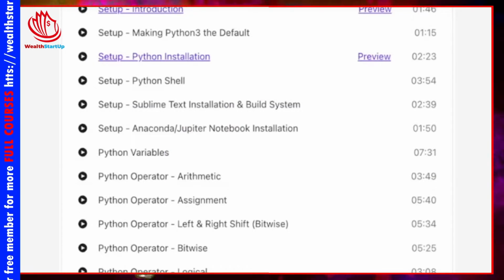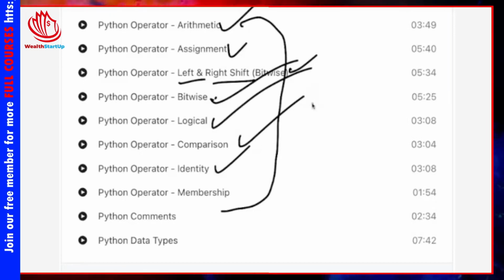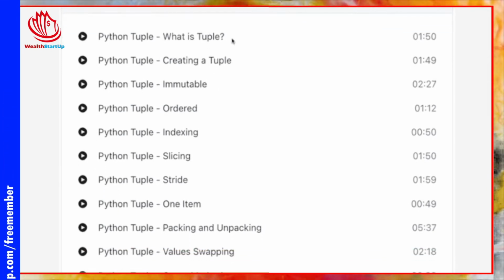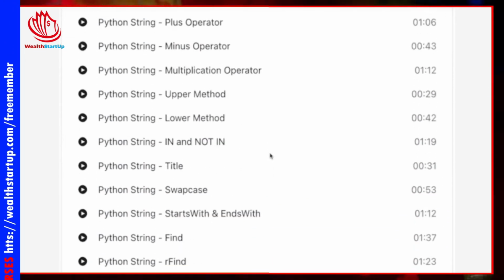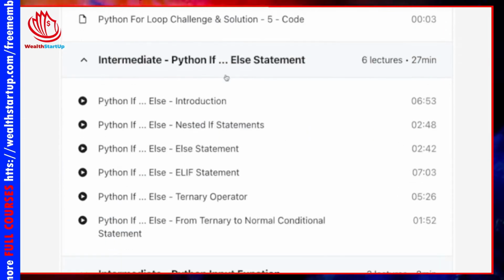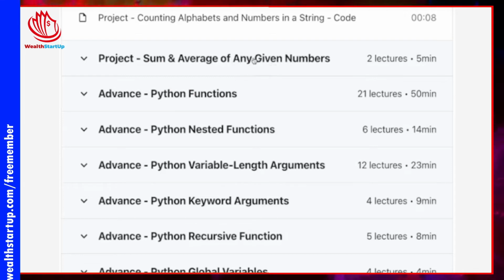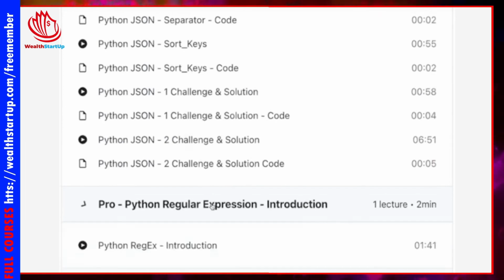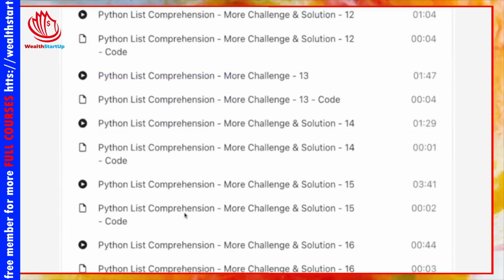Zero To Hero Bootcamp - Python Masterclass 2022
What you’ll learn:
🎓Go from absolute beginner to become a confident Python Programmer
🎓Be grounded in the fundamental of Python programming to help you go from zero to hero
🎓Go deeper to understand complex topics in Python
🎓Learn Python programming through several exercises and solutions with the source codes
🎓Acquire the required Python knowledge you will need to go for Data Science, Machine learning, Ai and Deep learning
🎓Learn to use Python Object-Oriented Programming (OOP) in your program
🎓Learn to use Python GUI and create your own GUI projects
🎓Learn to to create your own Python applications.
🎓Learn Python from ardent Python programmer.